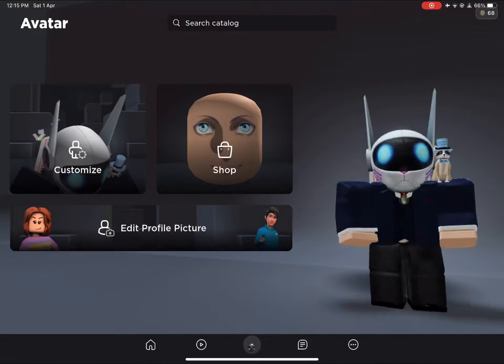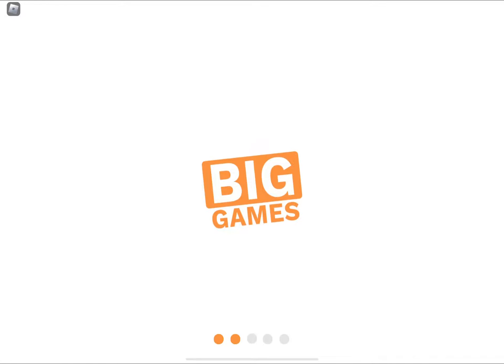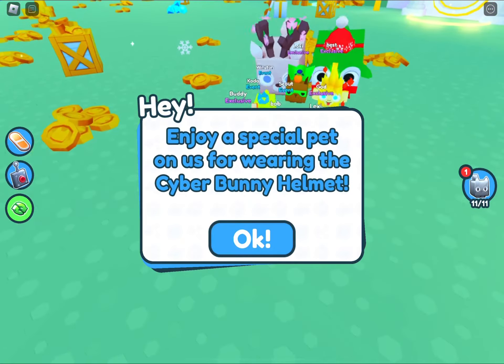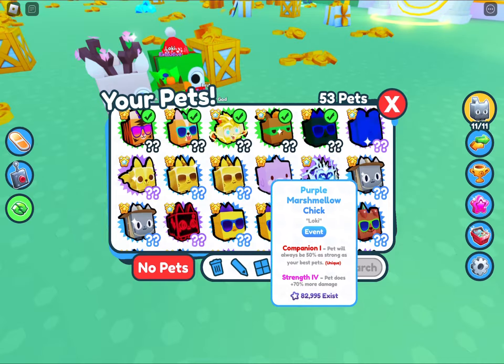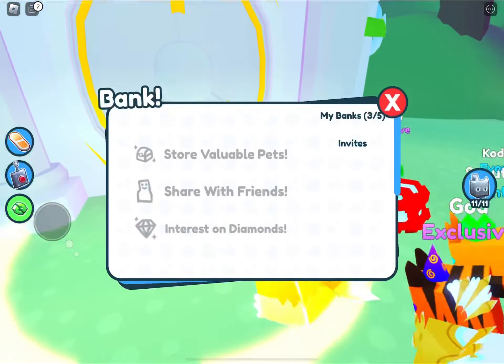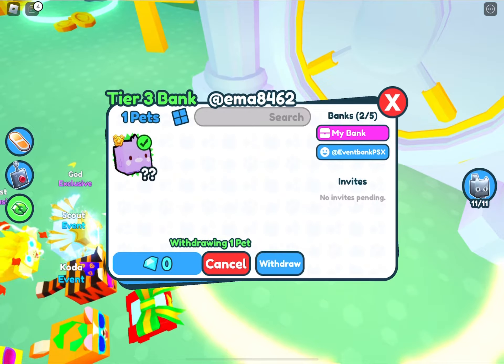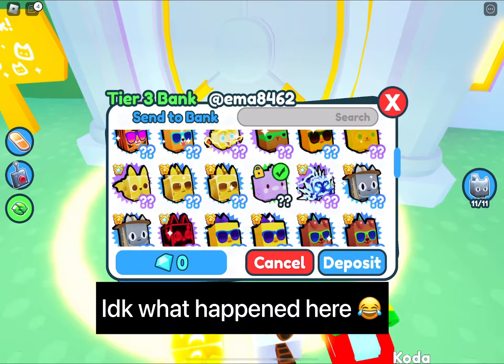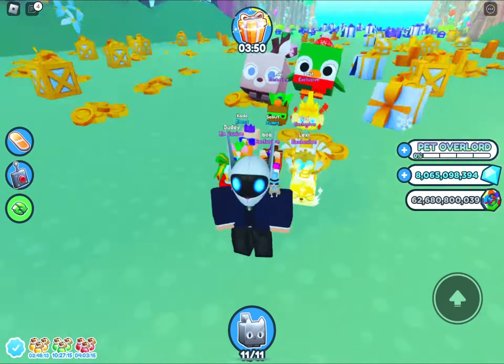Was the new marshmellow chick worth it? (40 robux..)